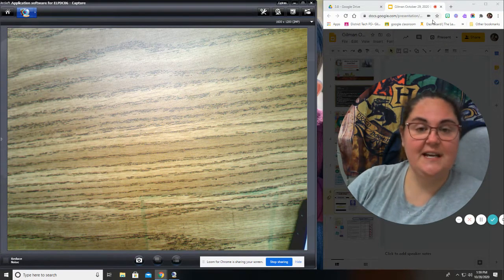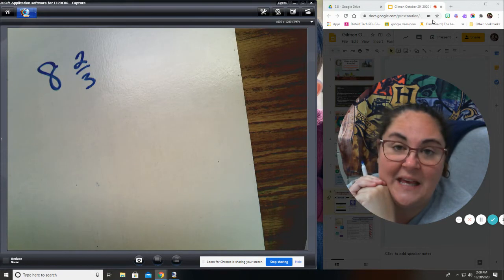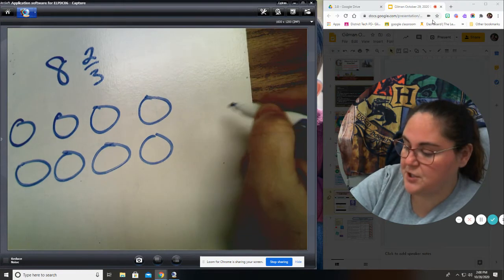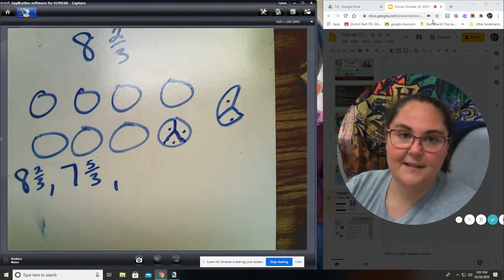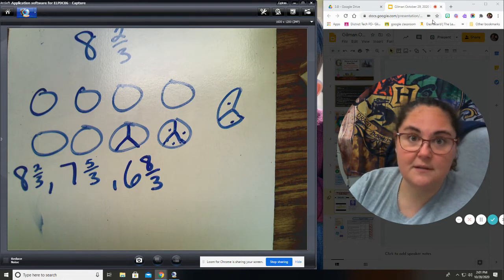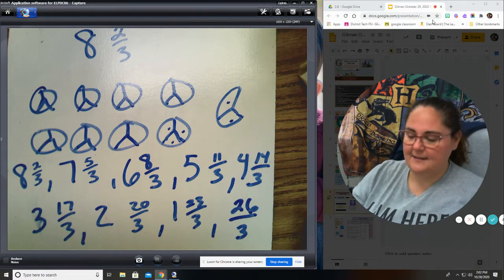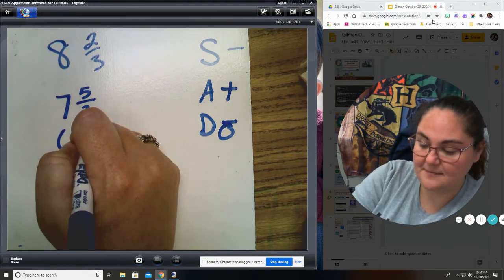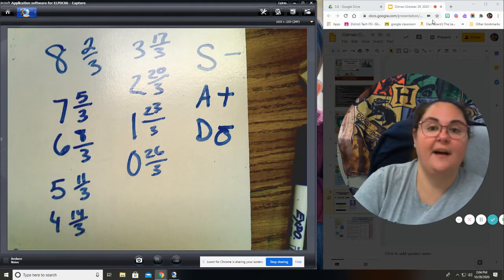Rename that mixed number EDM Game